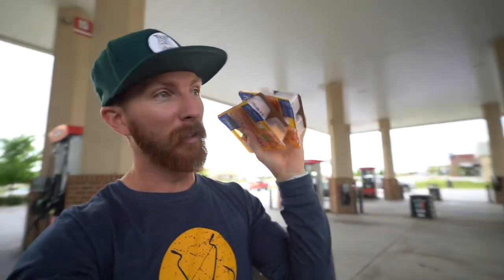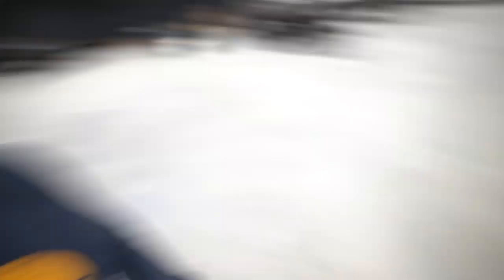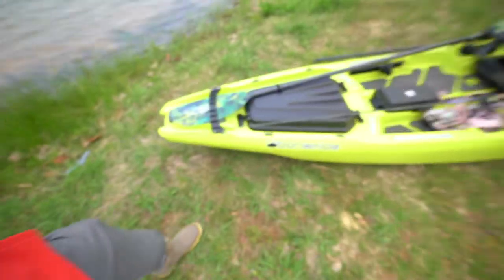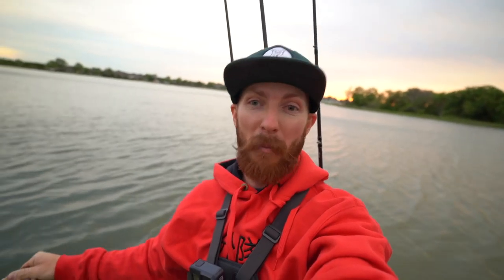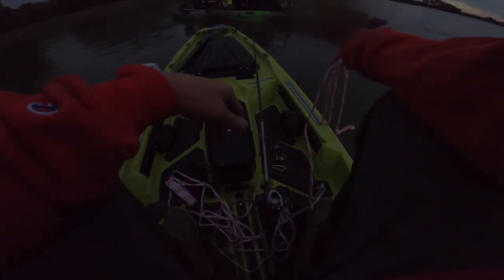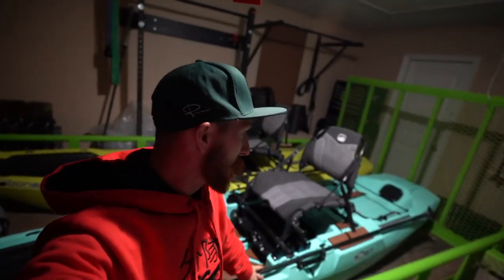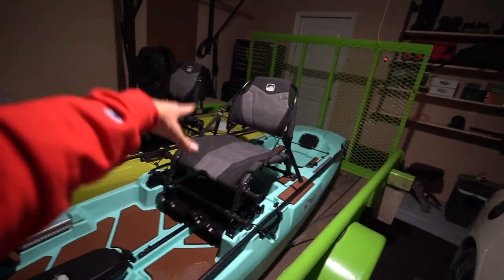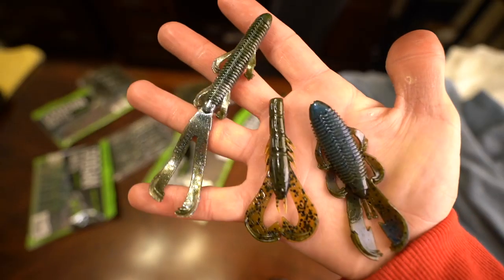WE GOT NEW KAYAKS!! BONAFIDE SS127 in never before seen colors (best fishing kayak)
Devin and I got 2 new BONAFIDE SS127’s with pickup at the GOOGAN SQUAD HQ in today’s vlog. The new color options for 2020 are Endless summer, Venom, Redline, Palmetto, Huntsman, Sandstorm, & TopGun! These are some of the best SIT/STAND fishing yaks to date, and we cover our first impressions in today’s video and even catch some fish and showcase new Googan Baits junior sizes and GS apparel at the end of the video 🔥

BUY GOOGAN SQUAD apparel, baits, gear at a discount with code: “WESTIN” here 👉🏼